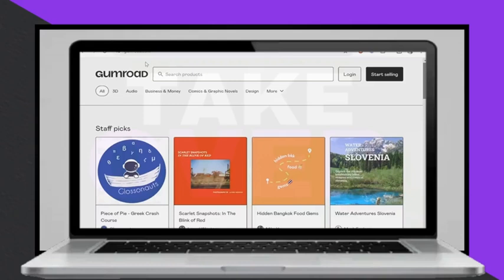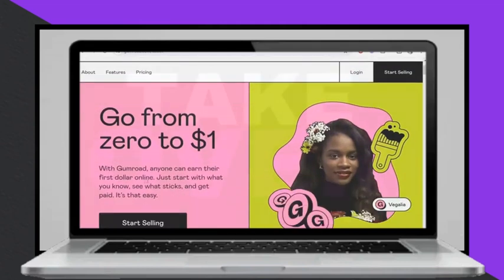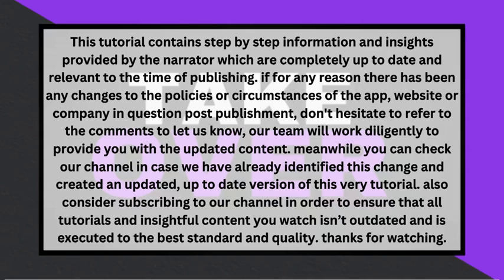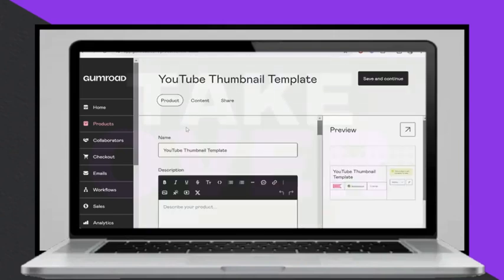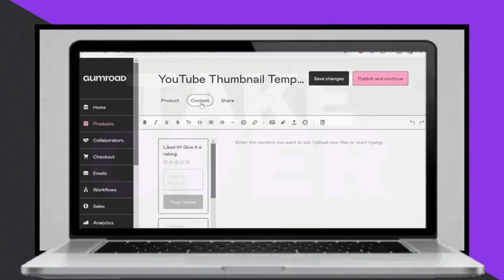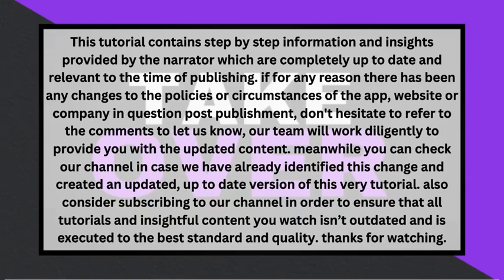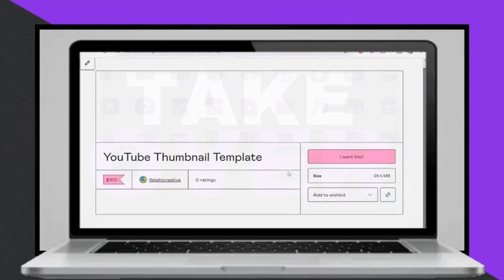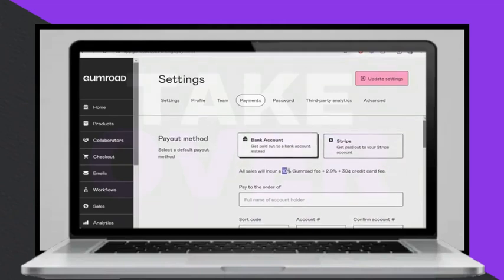How To Upload Digital Products To Gumroad Step By Step 2025